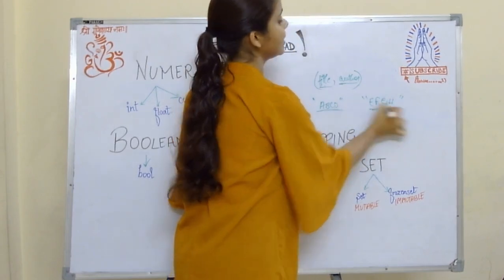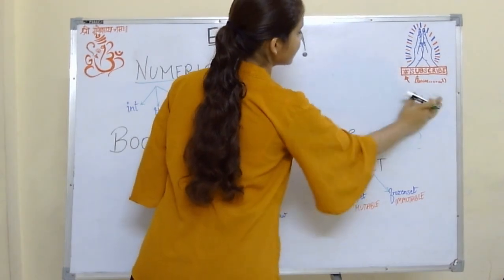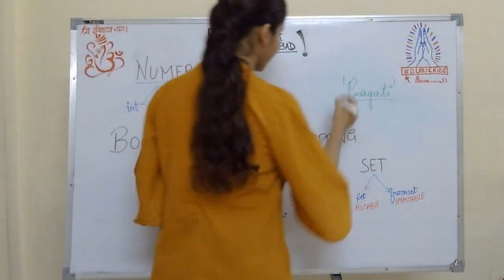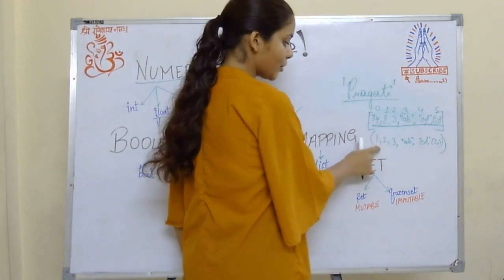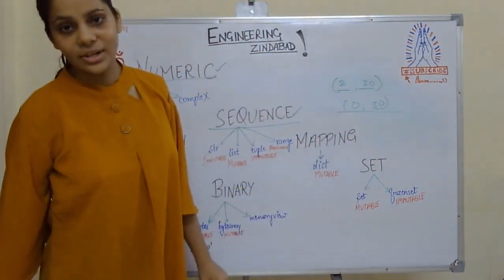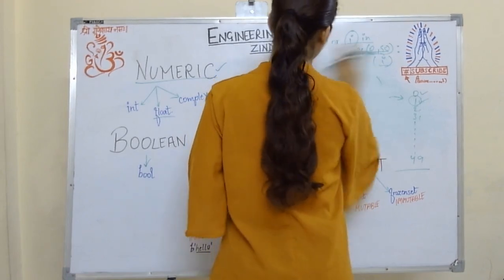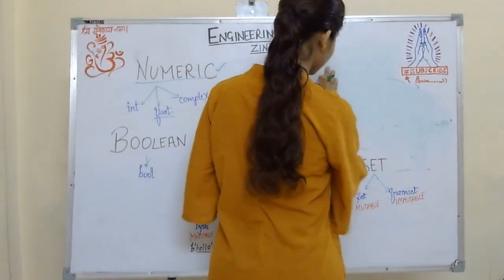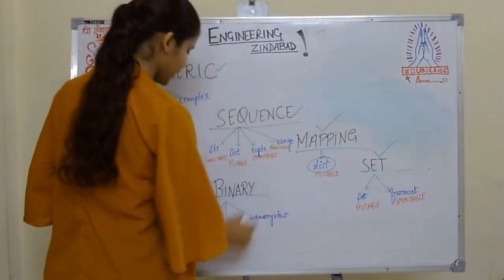Anybody Can Code ! Data Types in Python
Hi,
In this video I have explained the Data Types in Python. Basically, what data types are and how these can be used. Through this video you can understand this even if you are a complete noob at coding and come from a completely different background other than engineering.
Hope, you will enjoy it. If you haven't understood anything or you want me to change something in the video, do mention it in the comments and I will read them.
To know more about me, here is the link to my LinkedIn Profile